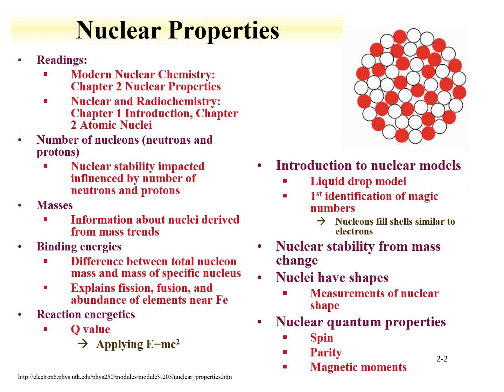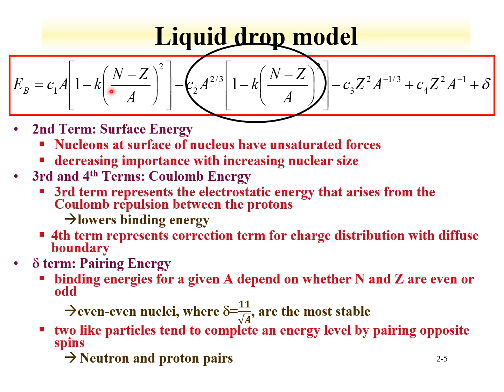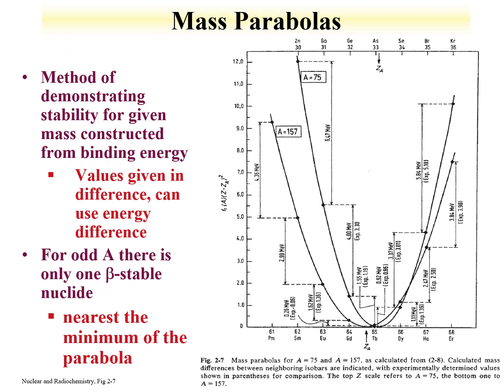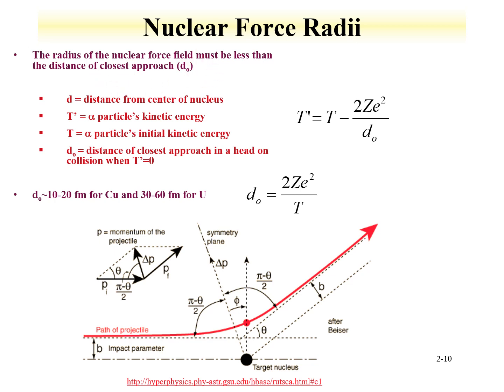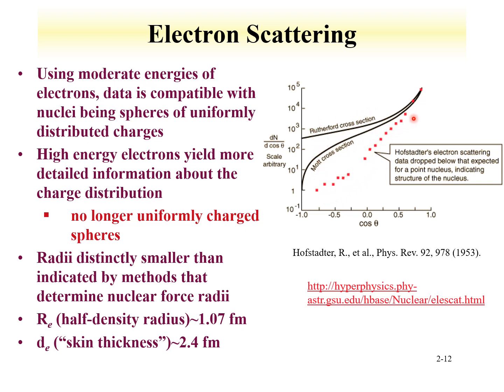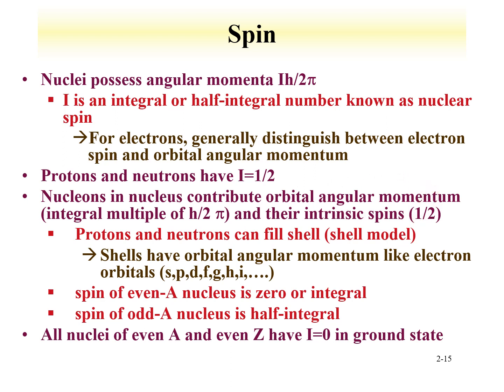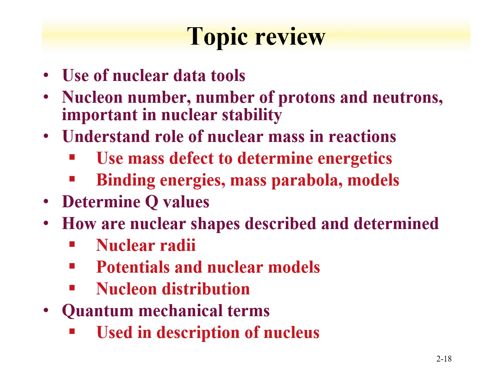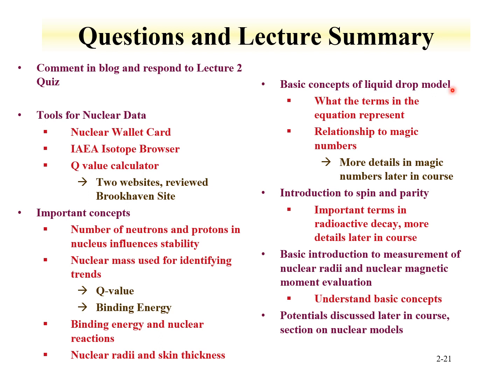CHEM 312 Lecture 2 Part 2: Nuclear Properties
Discussion on systematics of nuclear properties are presented.  Mass, mass excess, and mass distribution within the nucleus is presented.   Mass excess data are used to calculate energies in decays.  Equations for determining nuclear radii are provided.  Models that are used to describe the stability of nuclei are introduced.  Nuclear shapes and structures are introduced.  Fundamental discussion of spin, parity, and magnetic moments are introduced.  The lecture is in two parts; part 2 is 43 minutes.  Part 2 introduces and describes the liquid drop model, provides examples of a mass parabola, introduces the concept of nuclear shape, and reviews spin and parity.